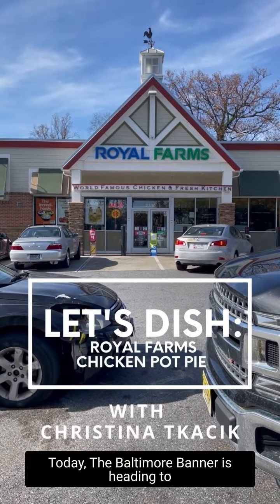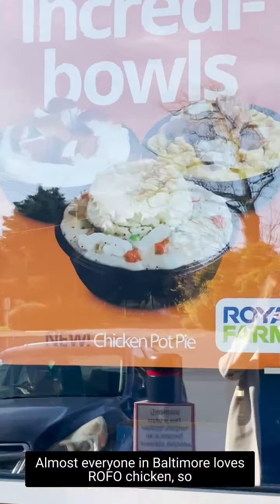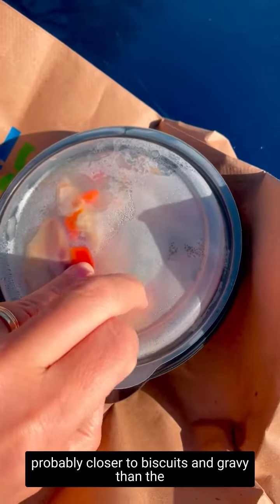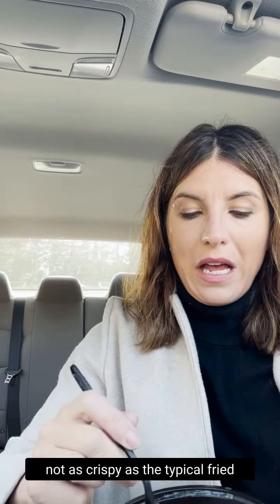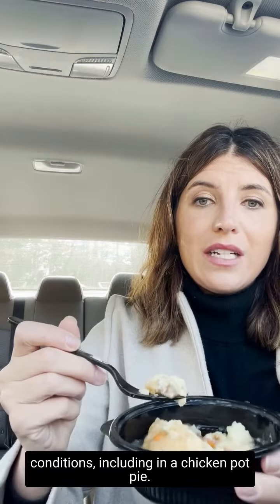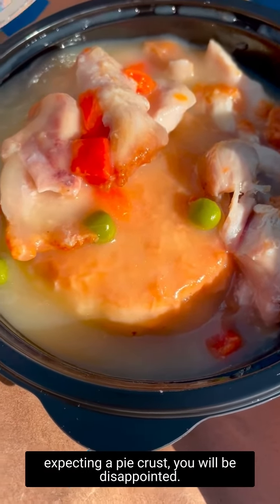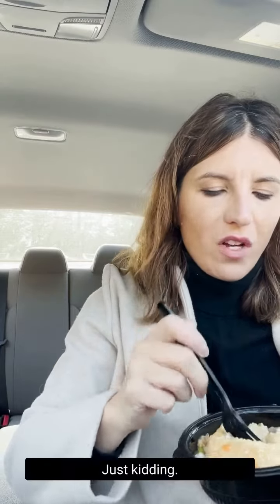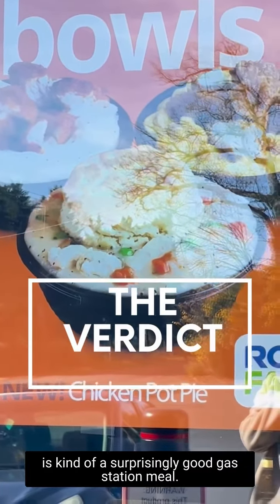Taste Test: Royal Farms Chicken Pot Pie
TASTE TEST: Have you tried a chicken pot pie at Royal Farms yet? It’s the fanfare of Rofo chicken with vegetables, gravy and a biscuit. | Video by: Christina Tkacik and Stokely Baksh

Hey, we’ve launched a newsletter for foodies with an appetite for more culinary news from the Maryland scene. Dive into what’s going on in the food industry every Wednesday with food reporter Christina Tkacik in The Dish.

Want more stories about communities, government, schools, sports and more from Baltimore and across Maryland?

About The Baltimore Banner:
Our mission is to be an indispensable resource that strengthens, unites and inspires our Baltimore community. We will accomplish this through trustworthy, quality journalism that tells the varied stories of our people, delivers local news that readers are willing to support, and holds our leaders accountable.

As a nonprofit founded by The Venetoulis Institute for Local Journalism, we are truly independent and we do not endorse leaders or political candidates.